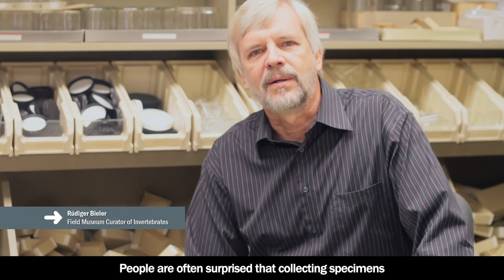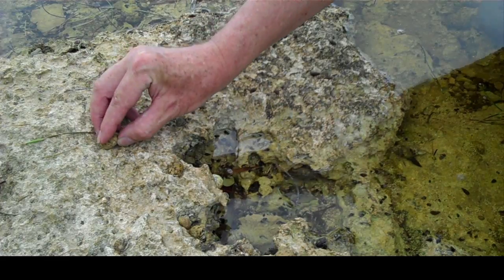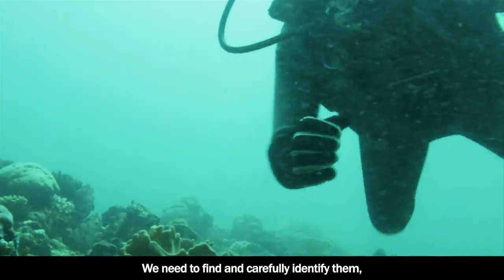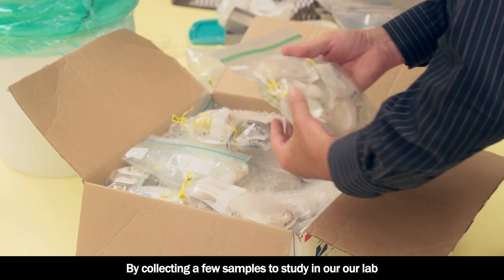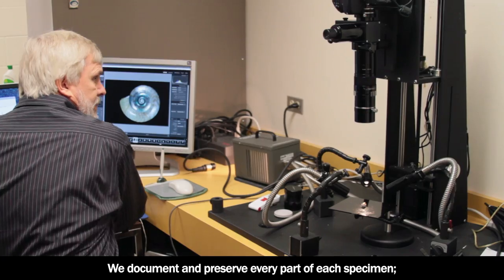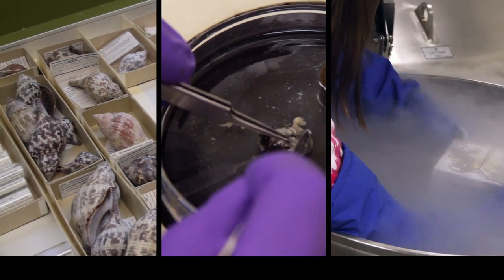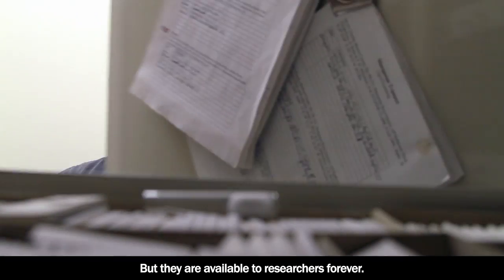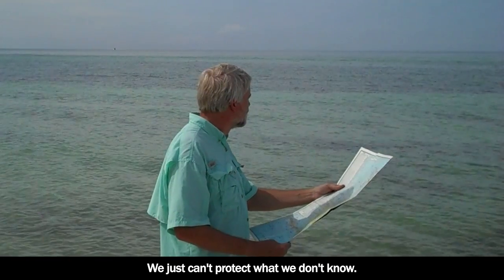Collecting For Conservation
Field Museum scientist Rüdiger Bieler explains how collecting specimens from the wild is part of conservation.